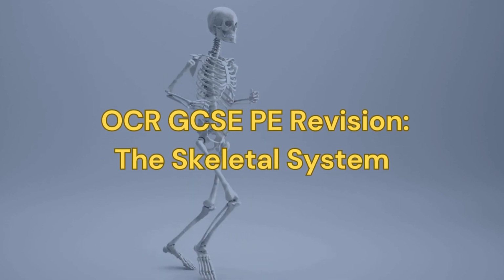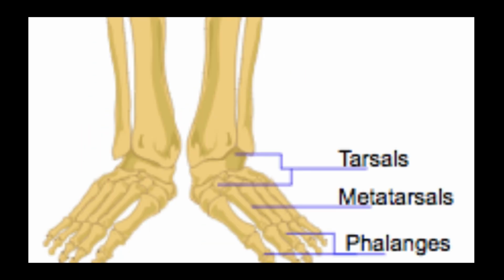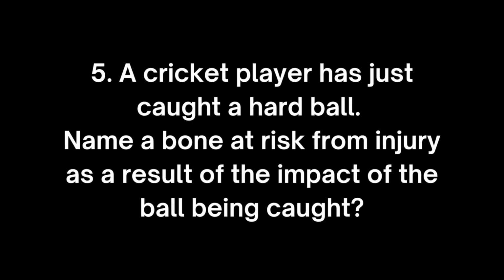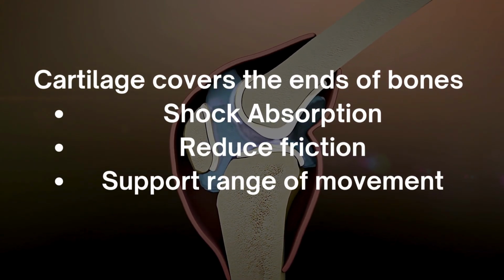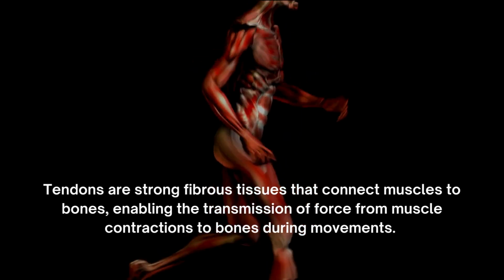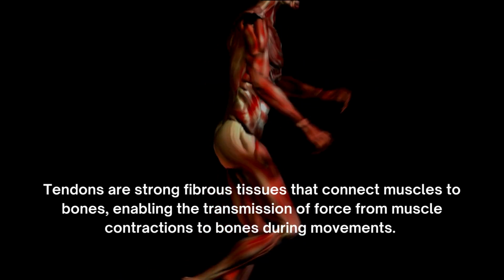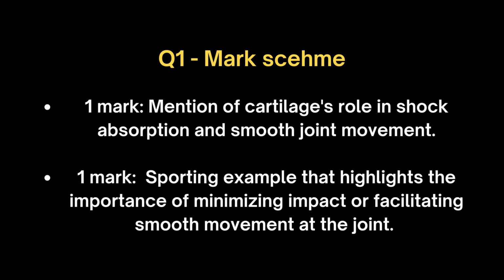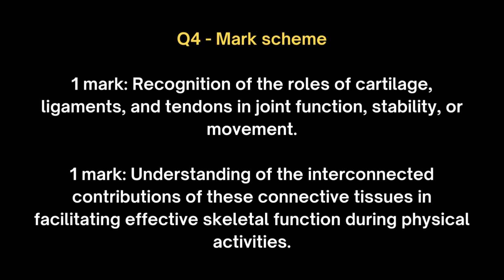GCSE PE Revision - Skeletal system Bones and connctive tissues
Get ready to ace your GCSE PE exams! Join us in this first episode of our GCSE PE Revision Series as we explore the secrets of the skeletal system. 🦴

🔍 Discover the essentials of bones and connective tissues with clear explanations and visuals designed for GCSE students. Boost your exam confidence and retention with pro tips and key terminology.

👨‍🏫 Our expert tutor breaks down complex concepts for easy understanding.